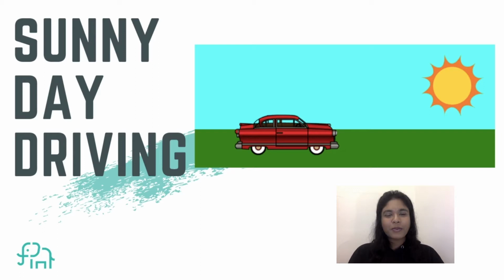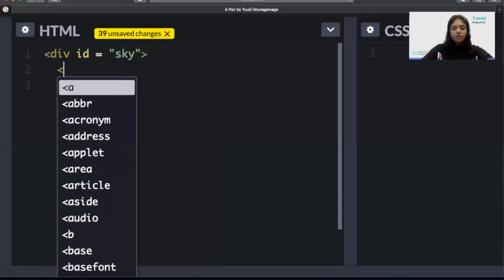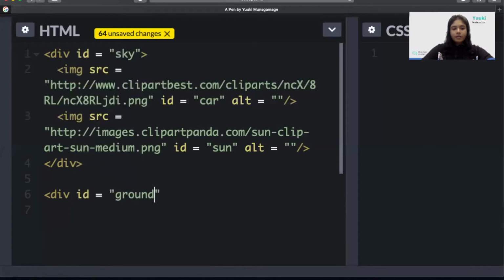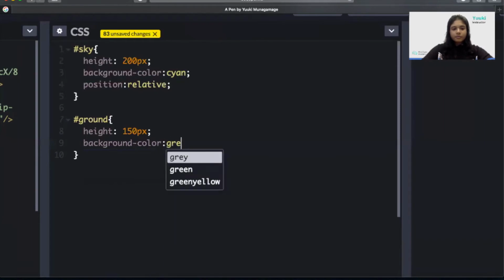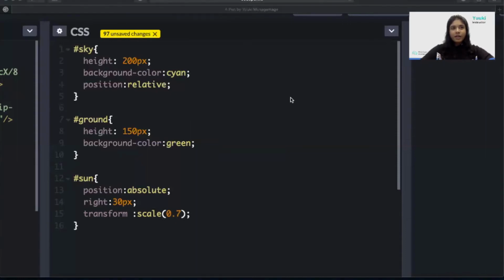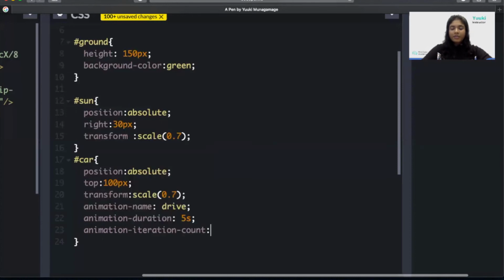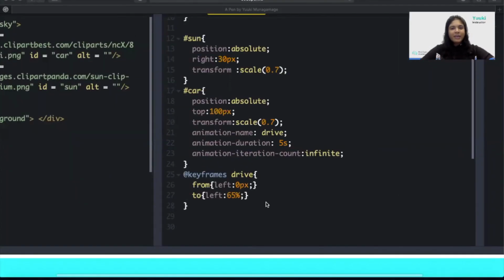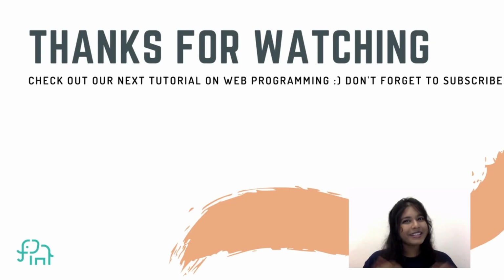HTML & CSS TUTORIAL | Create a Sunny Day Driving Animation | Easy Coding Project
This is a beginner friendly, 20 minute CodePen Tutorial to learn to code.

This HTML & CSS Tutorial is for beginners to create an animation that is easy to make. This tutorial is perfect for new HTML & CSS coders. Learn to make an animation using HTML & CSS in this beginning-friendly tutorial.

Learn to code with our top-notch instructors at First Code Academy. This tutorial is designed by our world-class instructors at First Code Academy for beginners to learn HTML & CSS in CodePen. This step by step tutorial guiding you through animating a car to go from left to right and making the sun bigger when you hover your cursor over the picture. CodePen is suitable for beginners as the interface is easy to learn and allows you to see the changes you’ve made in real-time. This is the best way to build, test and discover front-end code for beginners.

Here’s a video where we share how to make an animation with CodePen.

This is a beginner-friendly tutorial. Perfect for starting to learn to code!

to follow along!

Hi everyone!

This channel is here to share anything tech, coding, artificial intelligence-related for anyone and everyone who wants to learn to code.

First Code Team